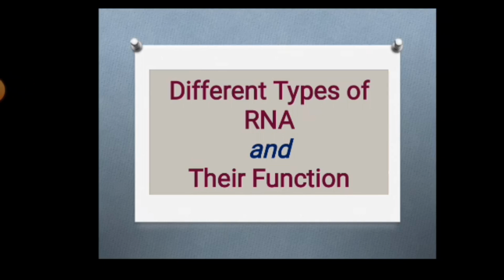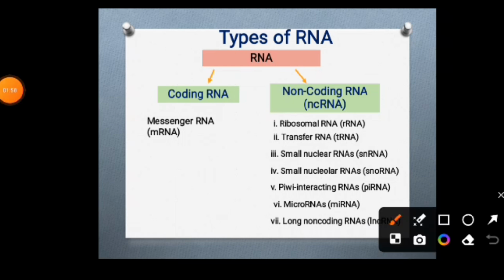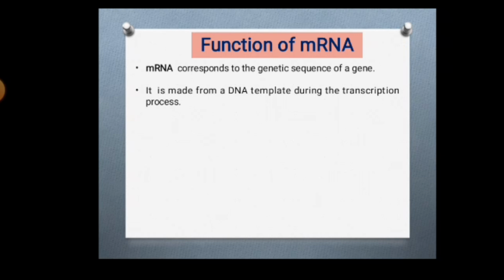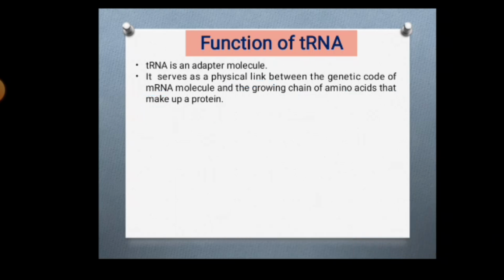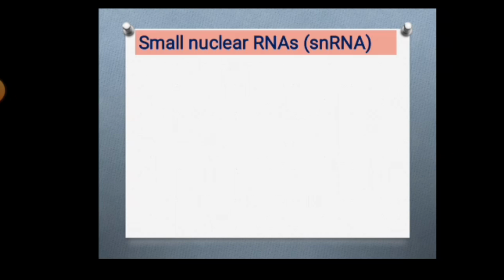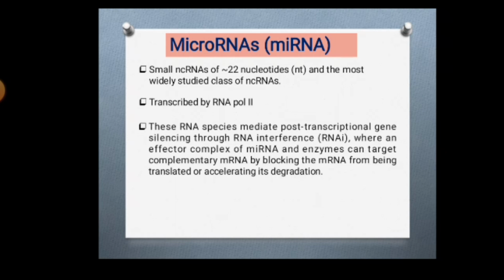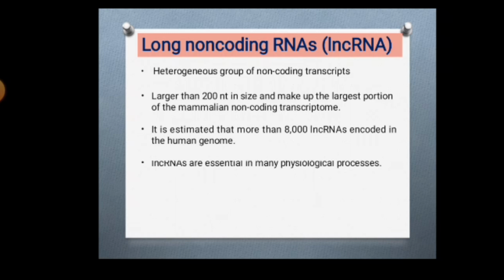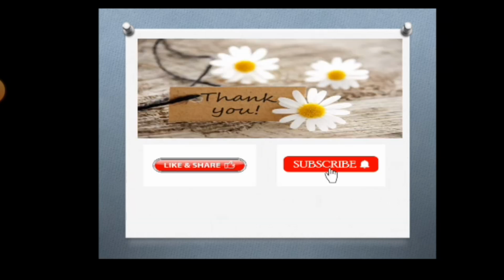Different types of RNA and their Function